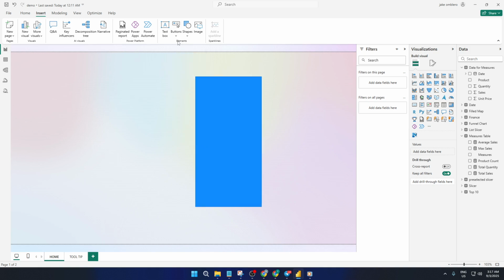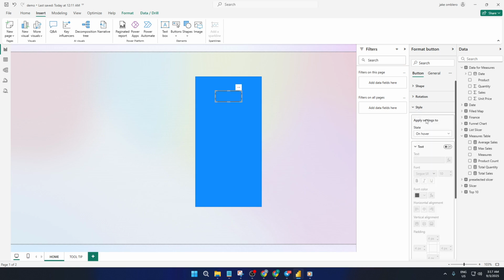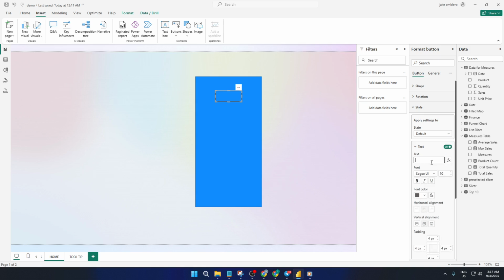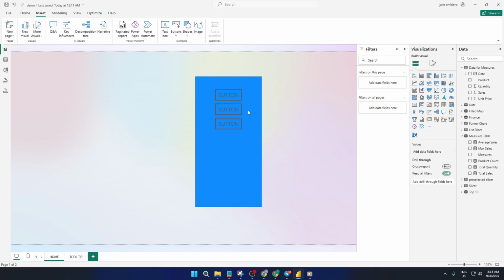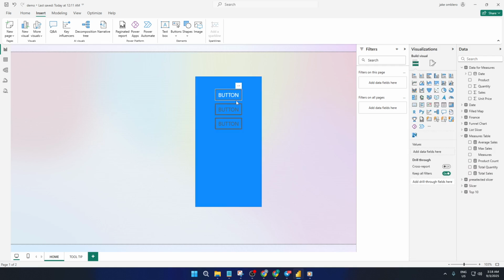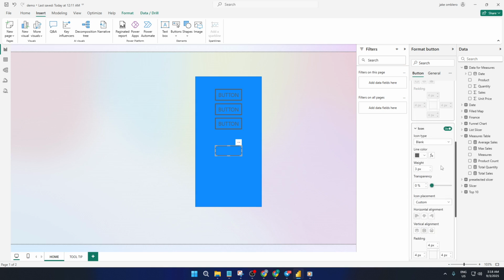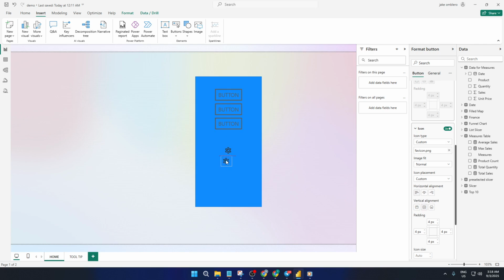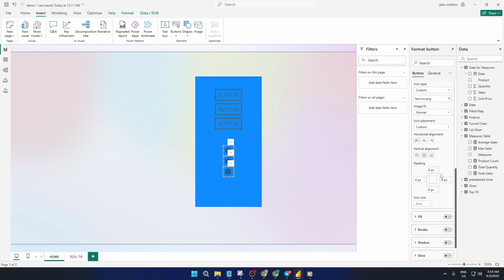How to Create Interactive Page Navigation in Power BI [In 3 Steps]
Want to make your Power BI reports easier to navigate? In this tutorial, you'll learn how to create interactive page navigation using buttons and icons.

In this video, you'll learn how to:

✅ Add navigation buttons
✅ Use icons for page navigation
✅ Connect buttons to report pages
✅ Customize button styles
✅ Test interactive navigation

To create interactive page navigation in Power BI, add buttons or icons to your report and configure their actions to navigate between pages. This creates a more user-friendly report experience and makes it easier to move between different sections of your dashboard.